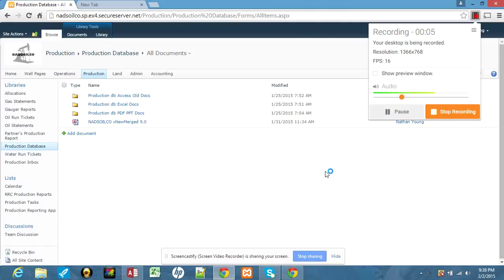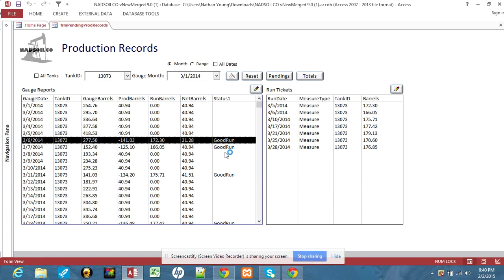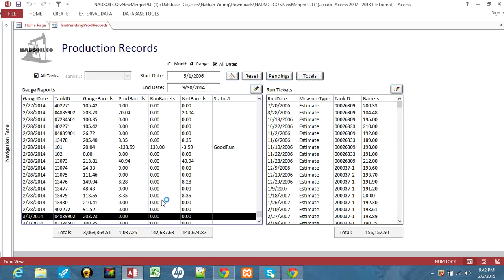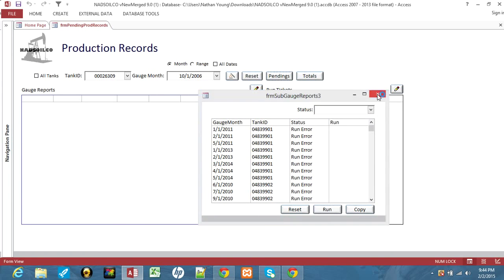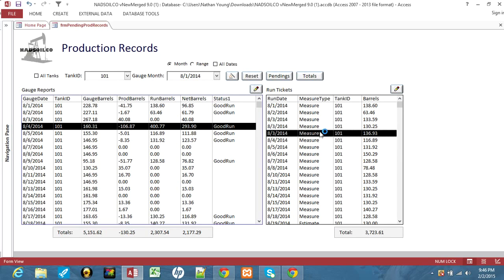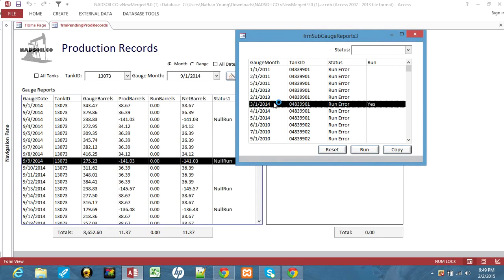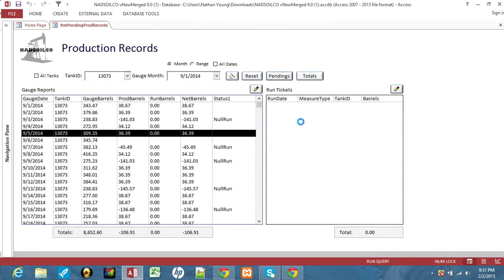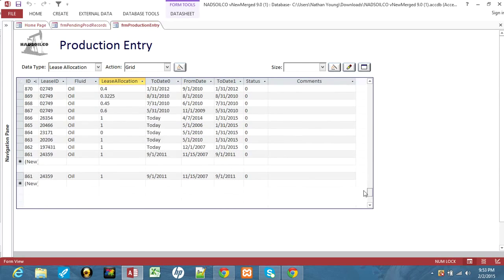Production Viewer v0